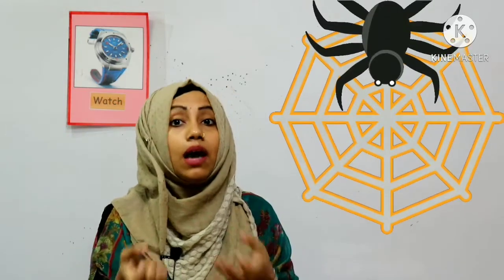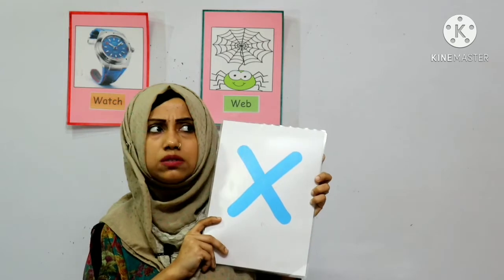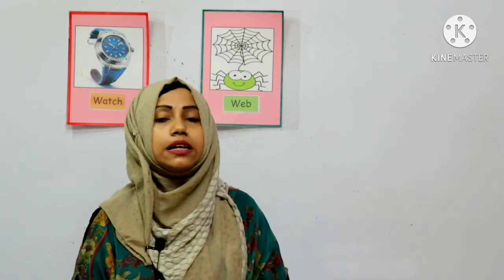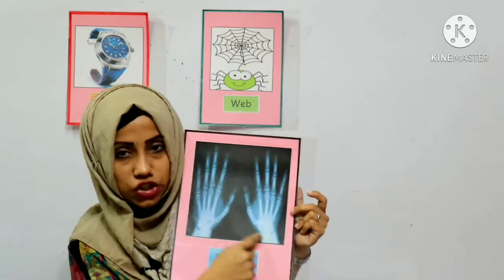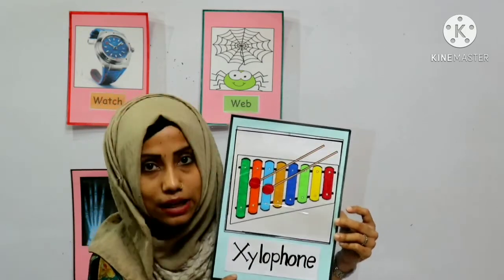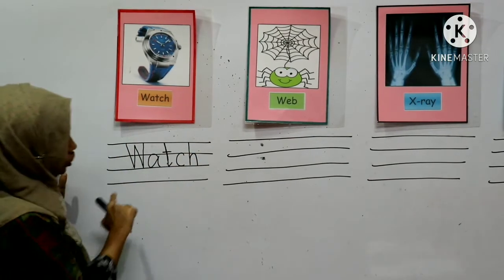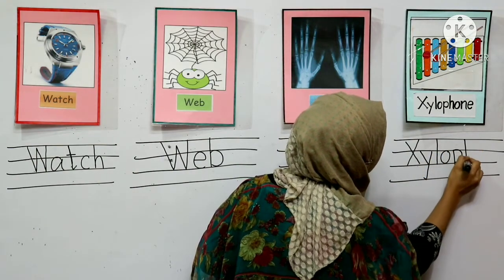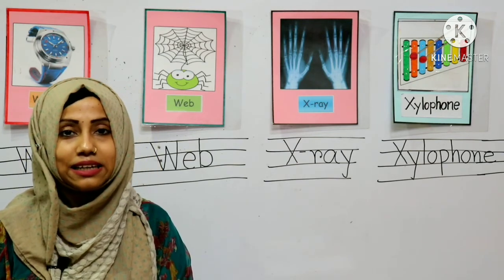Prep-2, English, letter words with ( W & X ) Main campus, Monday ( 28/09/2020 ) by Urmi Miah.